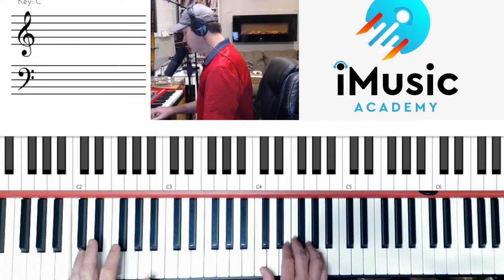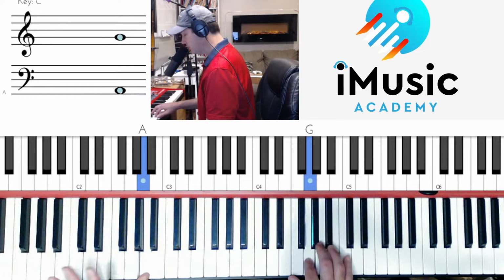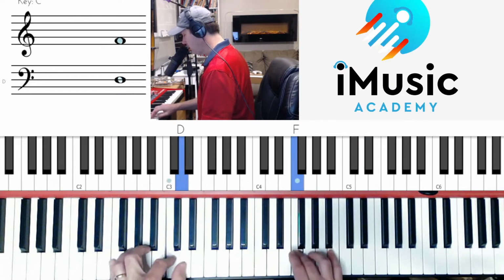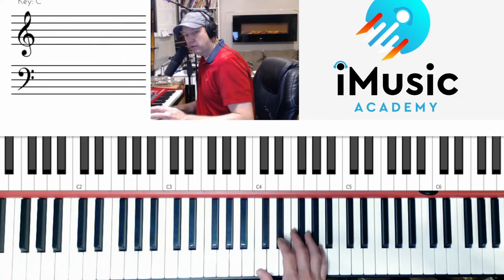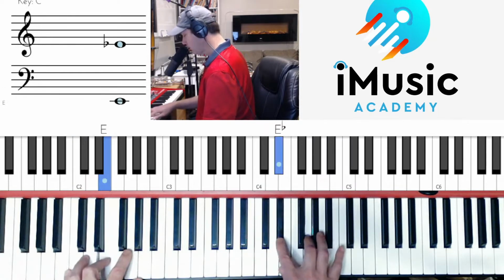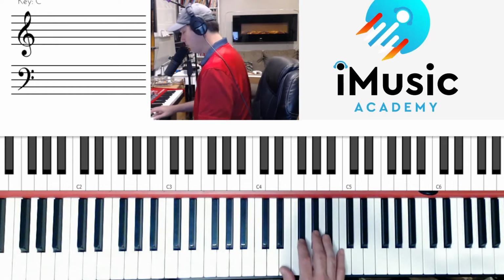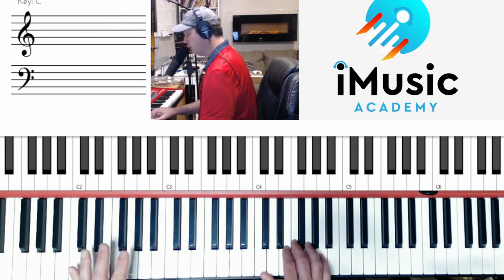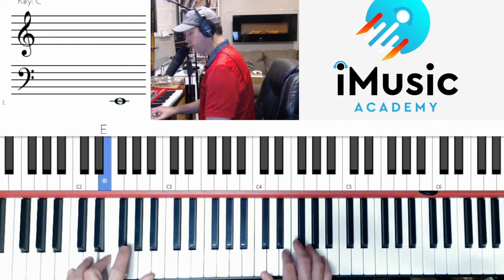Let's learn this iMA Blues Song.. pdf below..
This Blues Lesson for YOU is Loaded with tips.. Have fun!

Thanks for supporting iMusicAcademy. Like this video for more of these.

Bob

🔑 Learn to Master Jazz & Blues on Piano!